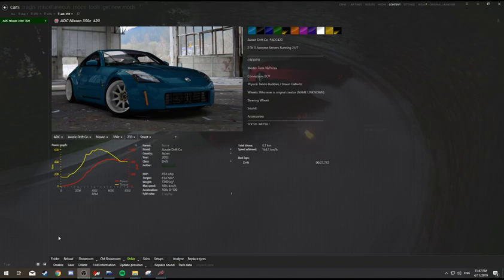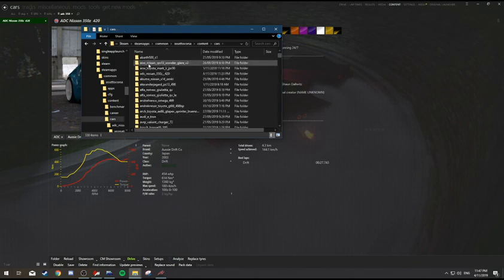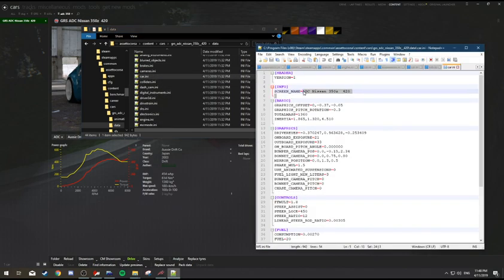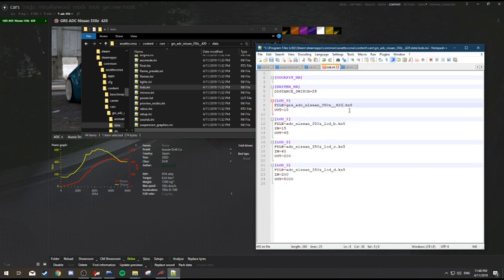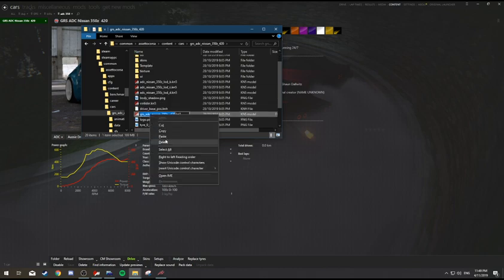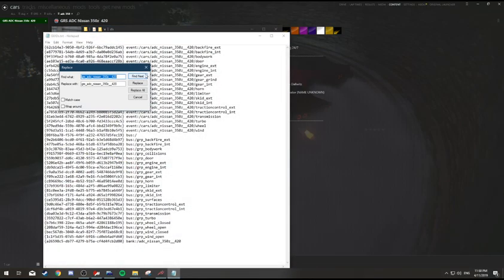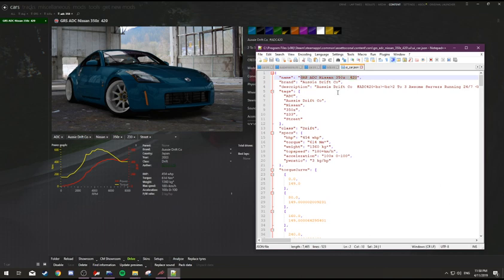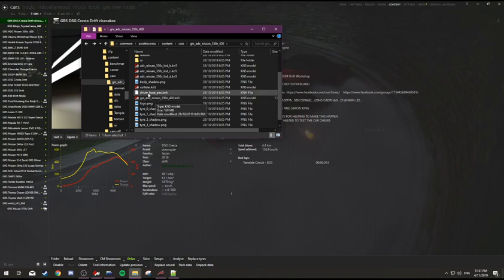Renaming car folder in Assetto Corsa for GRS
Showing you how to rename your car file in Assetto corsa